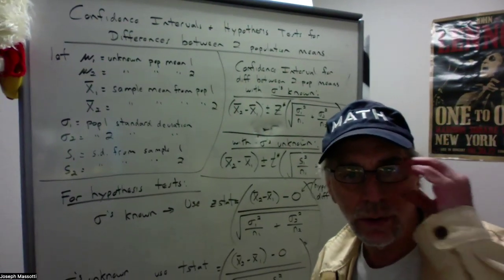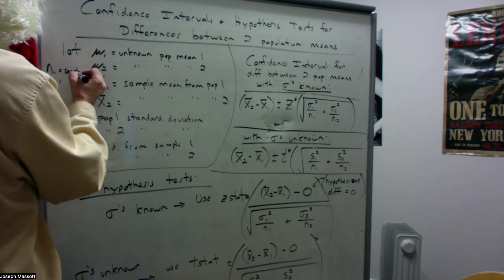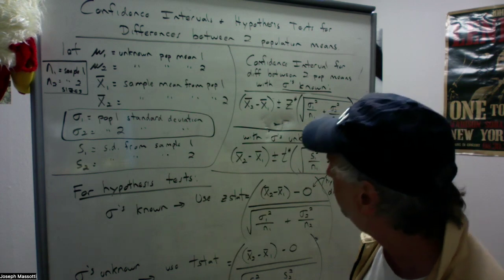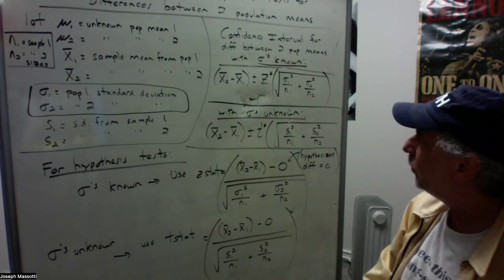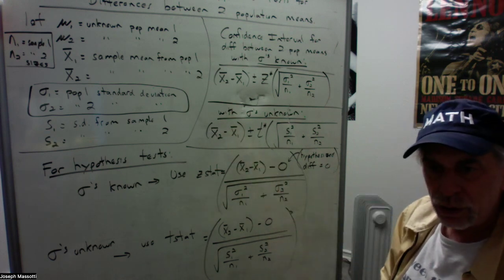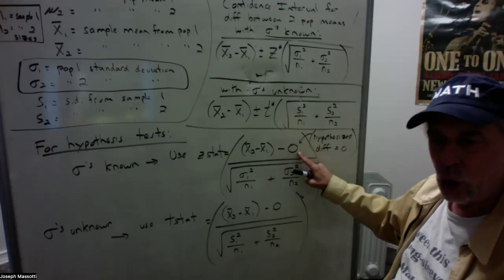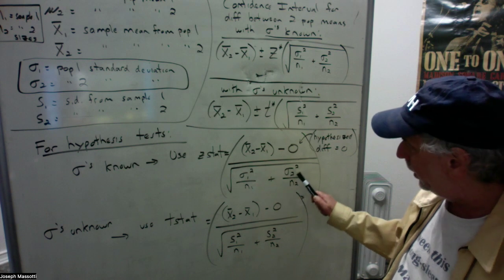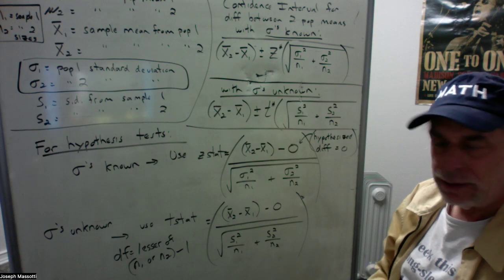C I 's and Hypotests for diffs between means